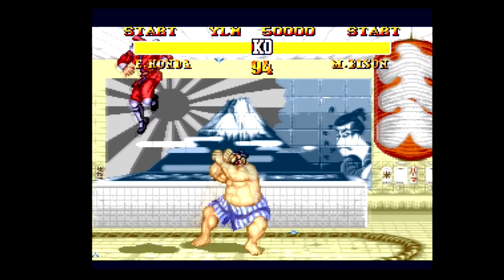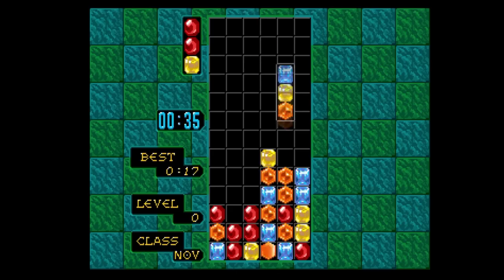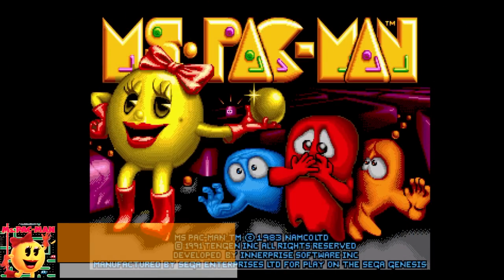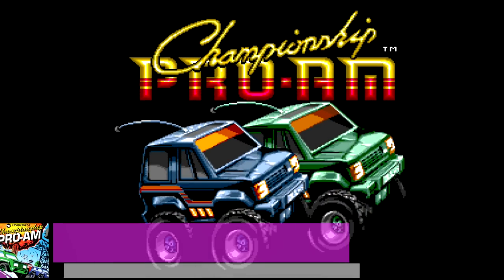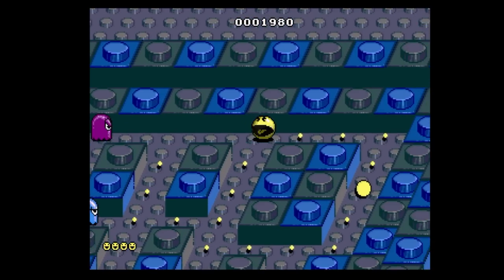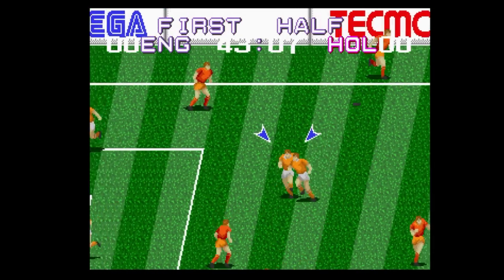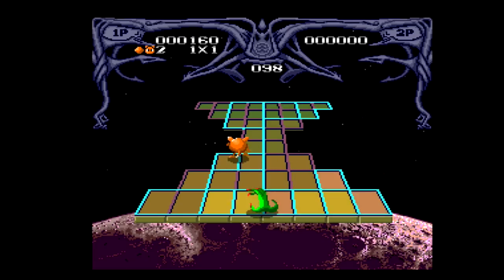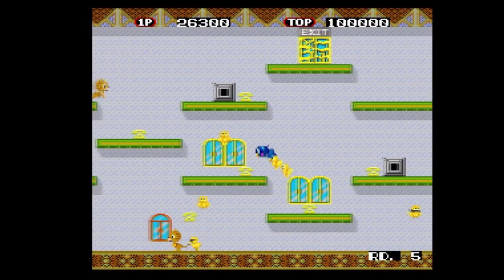The Smallest Sega Genesis Games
Can 1 and 2-megabit cartridges stand the test of time? Let's find out!

Episode Notes:

1. Captured on the Mega SG.

2. It's funny to think back that games were this small. Today it's not uncommon to see 100GB+ titles.